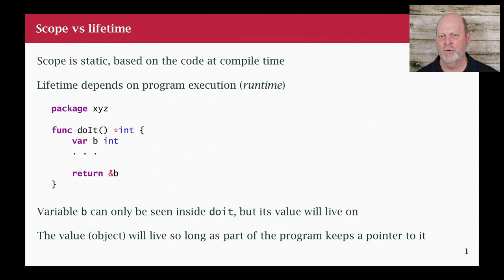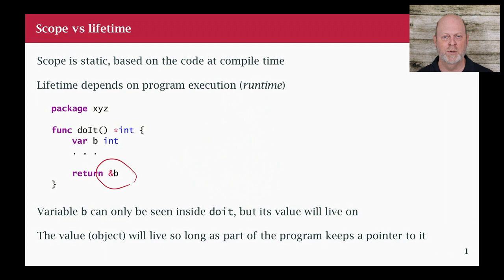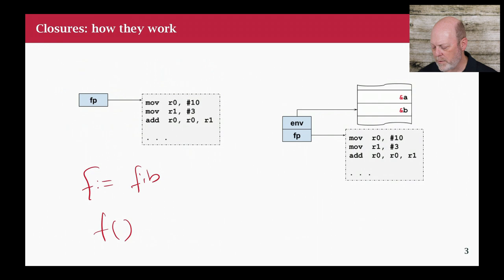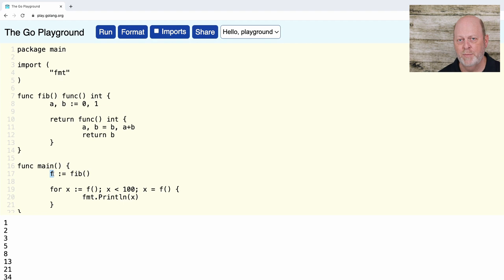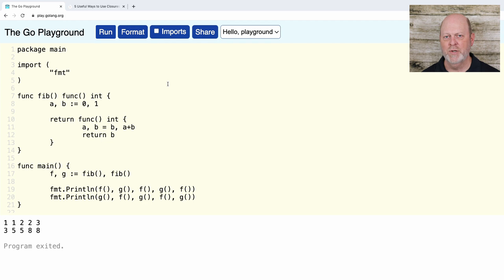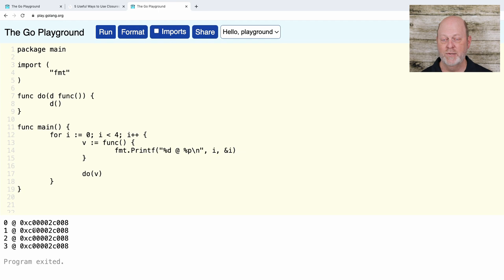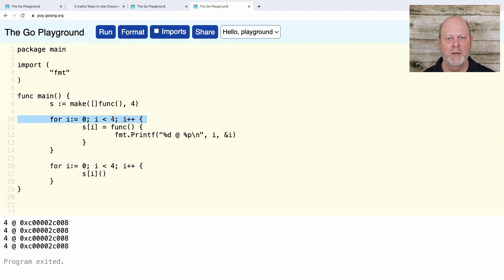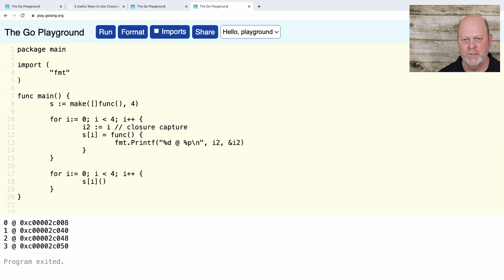Go Class: 09 Closures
In this segment I explain closures: how they work, and when they don't, and how to fix them.